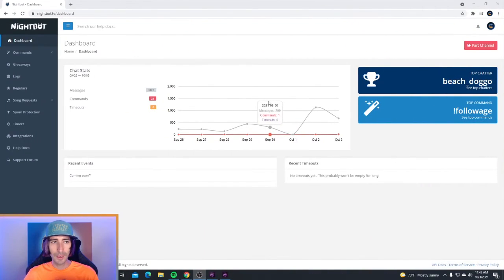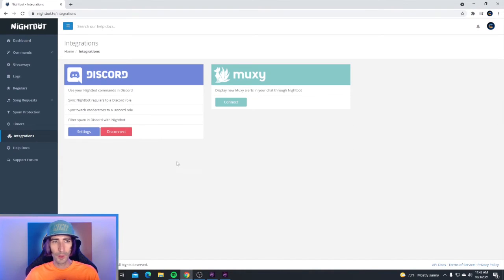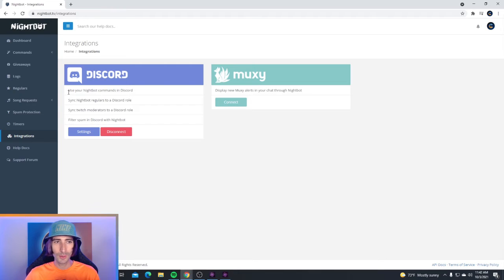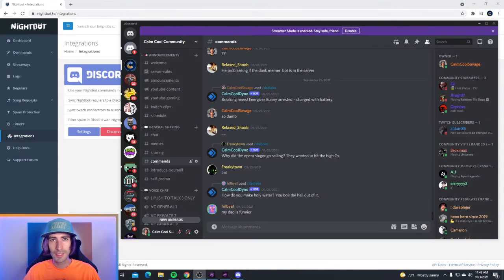How To Setup Nightbot With Discord ( Integration ) | Nightbot tv